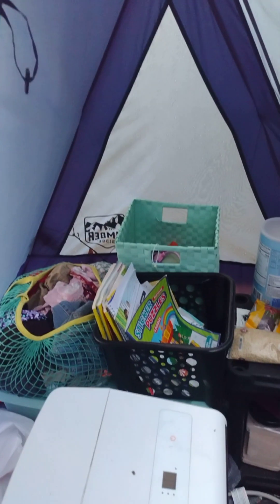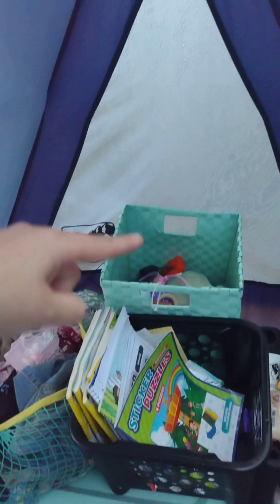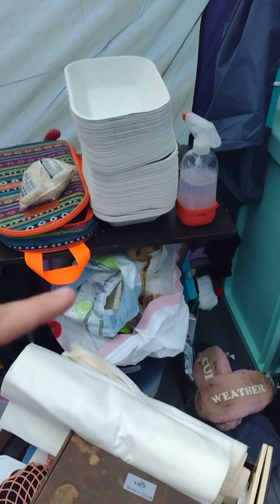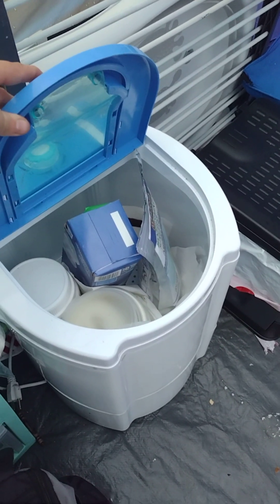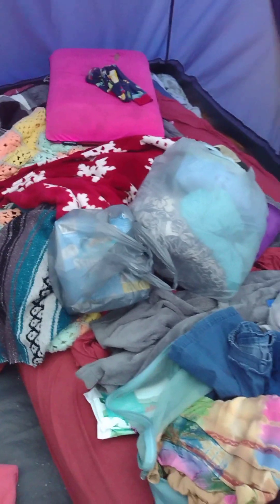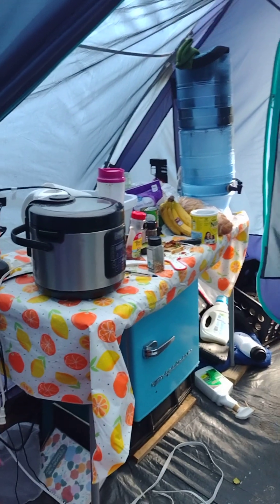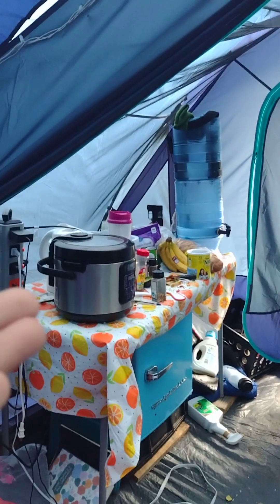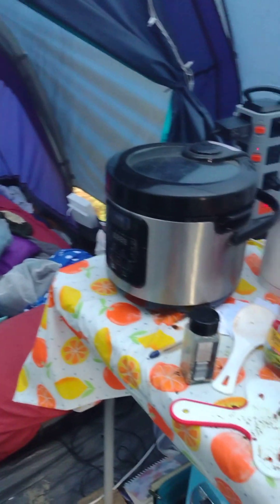Essential Survival Skills: Living Out of a Tent with Your Family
I am uploading this video well into fall and going into December but we did NOT stay here while it was this cold. This happened during September in a warmer climate. Please keep your region and climate in mind when making emergency plans.

In today's unpredictable world, it's crucial to be prepared for any situation that may arise. While living out of a tent with your family may seem like a controversial topic, there are times when having this skill could be a lifesaver. Whether you're facing a natural disaster, an economic crisis, or displacement due to war, knowing how to function well in a tent can make all the difference.

In this video, we'll explore the importance of being able to adapt to living in a tent with your family. We'll cover essential tips and strategies for working remotely, homeschooling your children, and maintaining a sense of normalcy during challenging times.

We understand that this topic may spark debate, but our goal is to provide valuable information and insights to help you be prepared for any situation. By the end of this video, you'll have a better understanding of how to live comfortably and efficiently in a tent, should the need arise.

Topics covered in this video:
1. Setting up a functional living space in a tent
2. Strategies for working remotely while living in a tent
3. Homeschooling tips and resources for tent living
4. Maintaining physical and mental health in a tent environment
5. Building a sense of community and support with other tent-dwelling families

Whether you're an experienced camper or have never set foot in a tent before, this video will provide you with the knowledge and confidence to face any challenge that comes your way. Don't miss out on this essential survival guide for living out of a tent with your family.